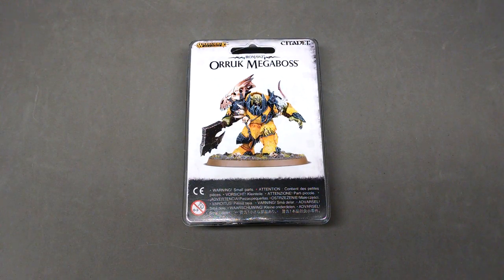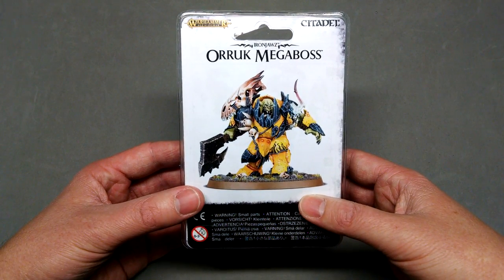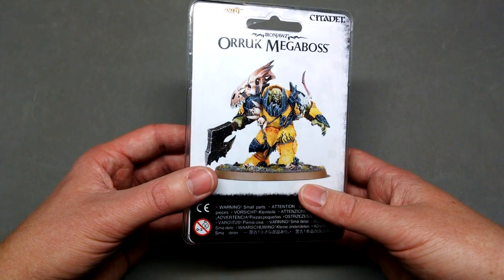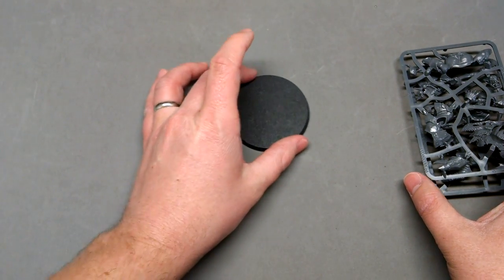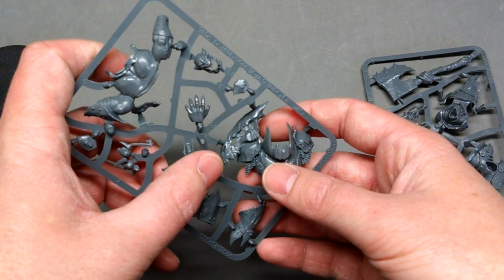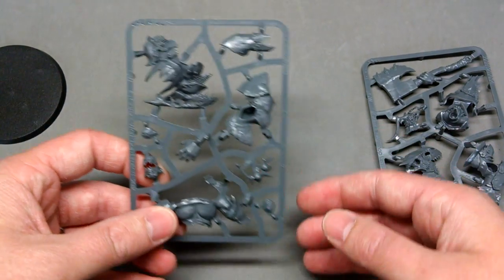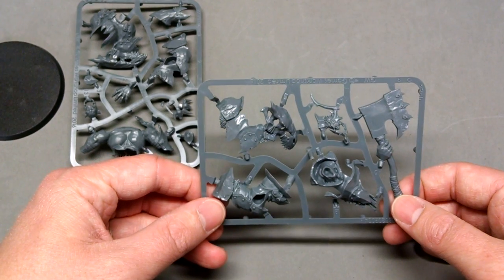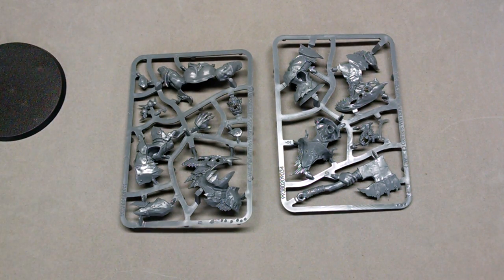Orruk Megaboss Unboxing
I unbox the Orruk Megaboss from Age of Sigmar, sculpted by Brian Nelson.